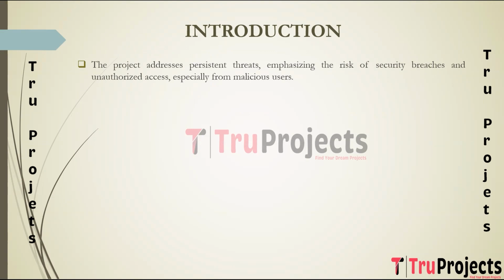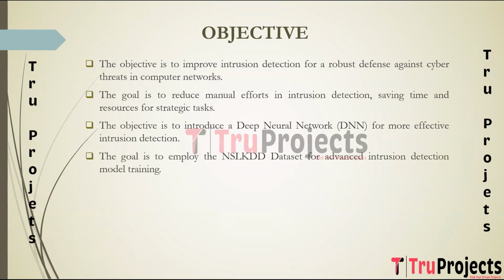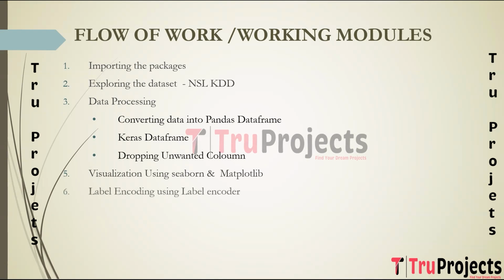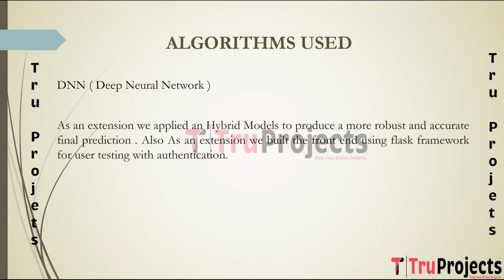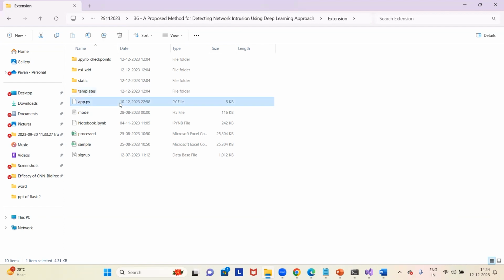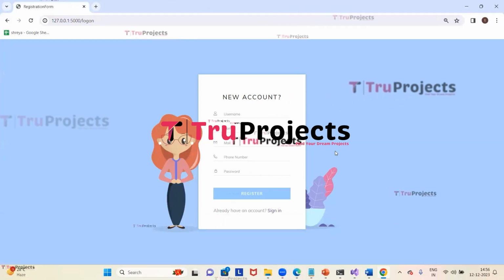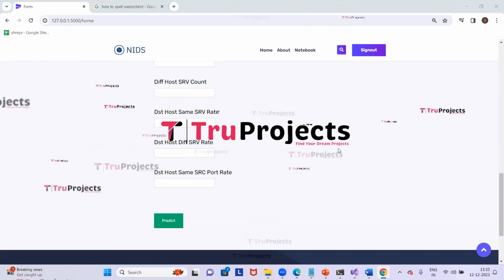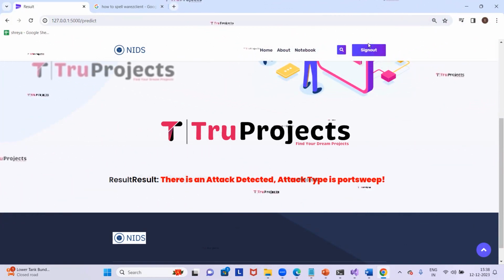A Proposed Method for Detecting Network Intrusion Using Deep Learning Approach